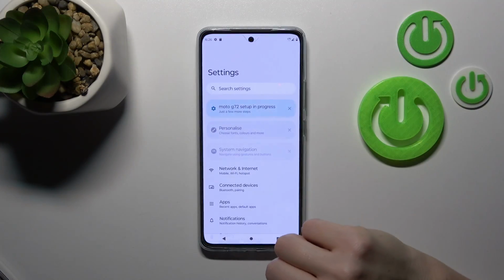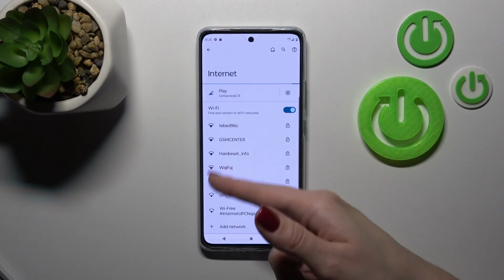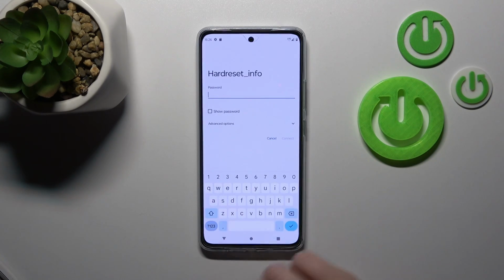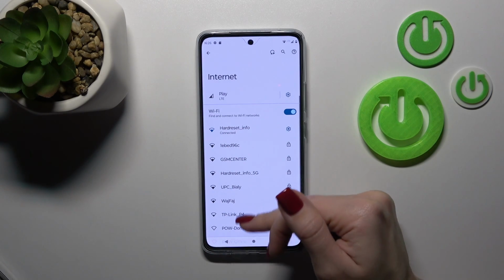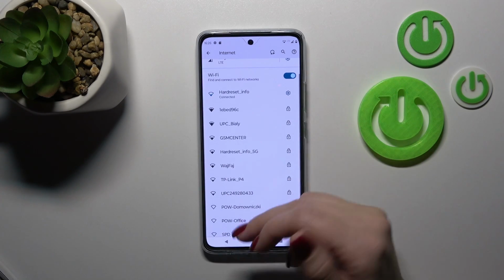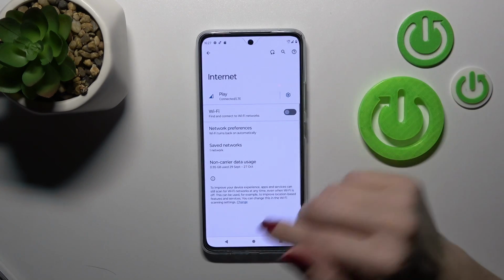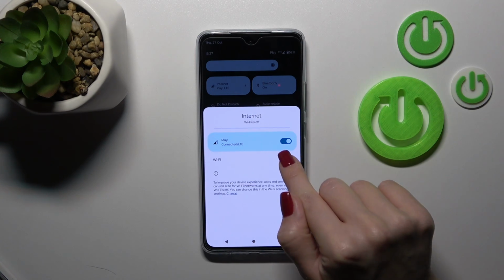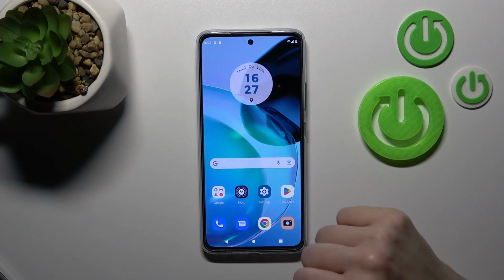How to Connect to WiFi on Motorola Moto G72 - Set up WiFi Connection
Find out more about connecting to WiFi on Motorola Moto G72:
Welcome, everybody. In this video tutorial, we will present how to connect to WiFi on Motorola Moto G72. First, we will show you how to enable or disable the Wi-Fi feature. Next, you'll learn how to find a list of available networks and connect to one of them. If you want to know more about your Motorola Moto G72, visit our YouTube channel.

How to connect to WiFi on Motorola Moto G72? How to find the available networks list in Motorola Moto G72? How to establish a WIFI network connection on Motorola Moto G72? How to enter the Wi-Fi password on Motorola Moto G72?